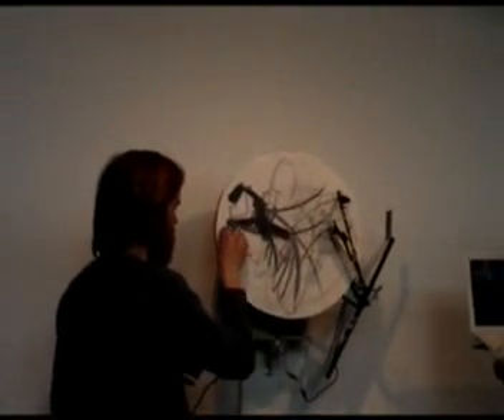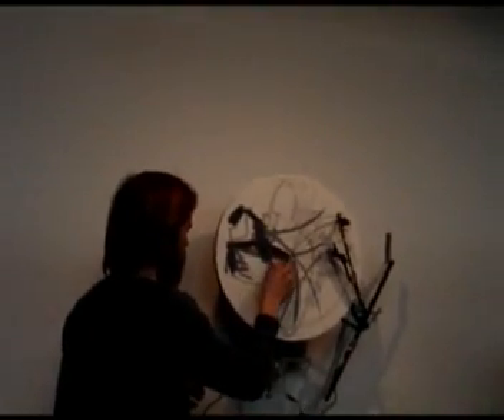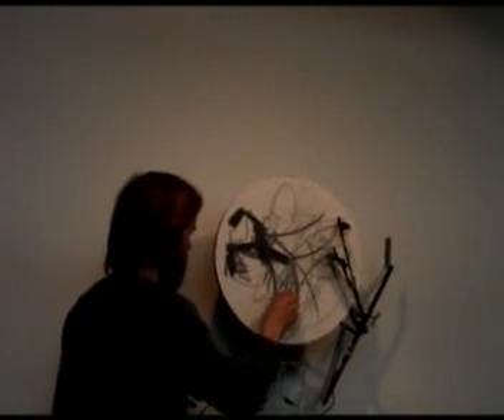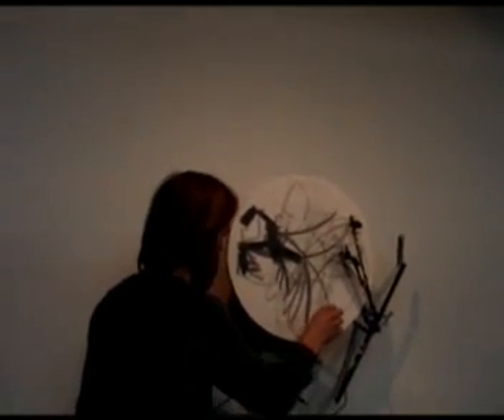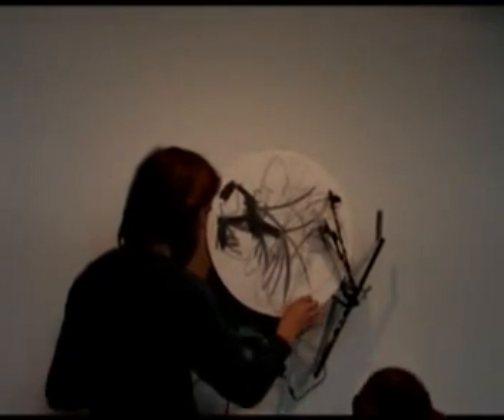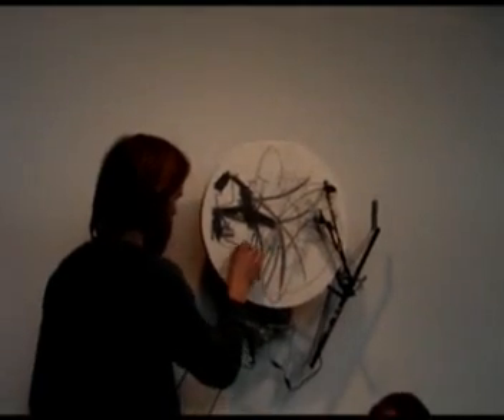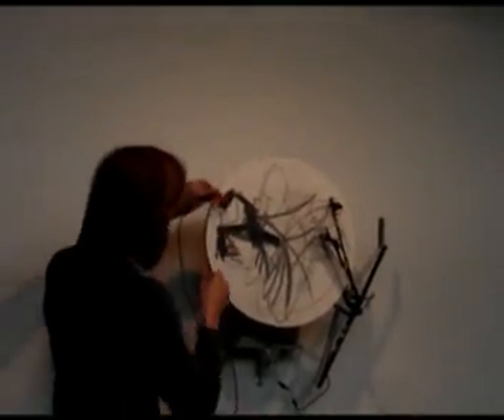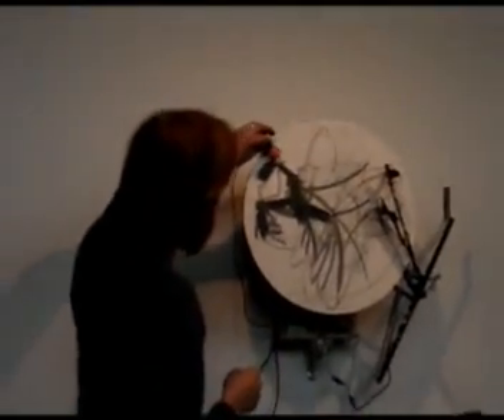drawing machine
this a piece that my friend and fellow grad Carey are working on together.